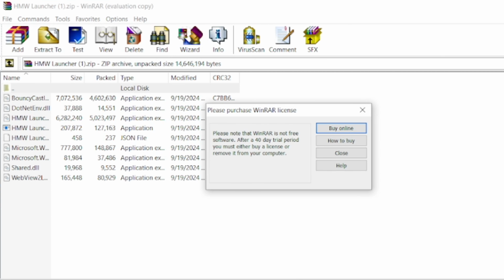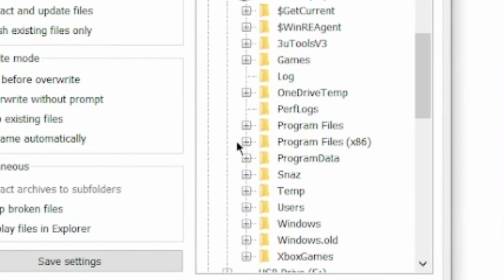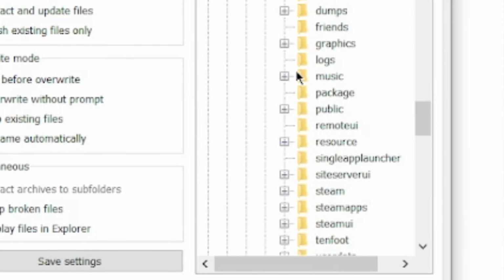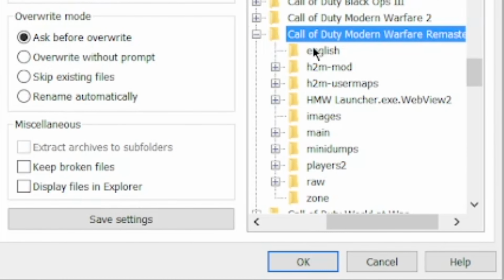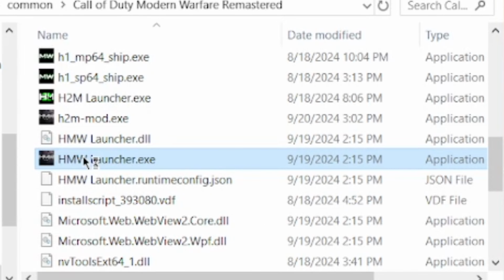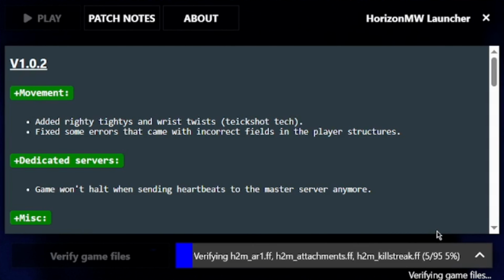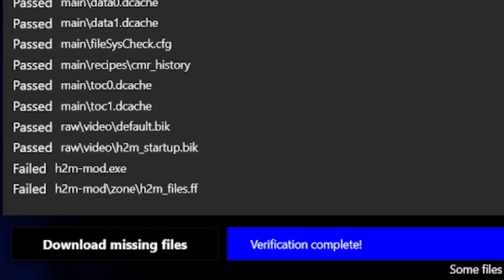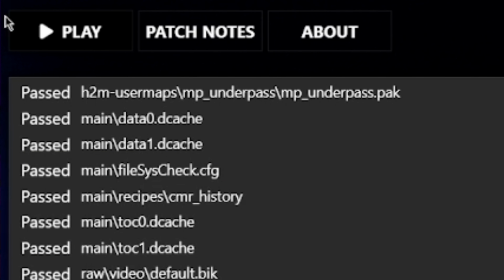HOW TO DOWNLOAD MW2 REMASTERED MULTILAYER (HorizonMW Client)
Today I show you how to download MW2 Remastered Multiplayer with the HMW Client.

HAVE FUN!!!